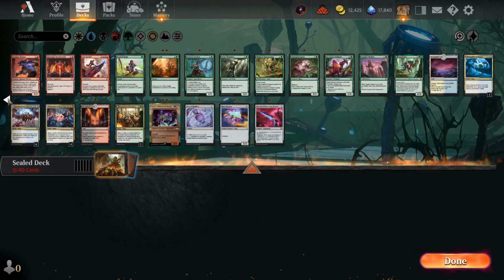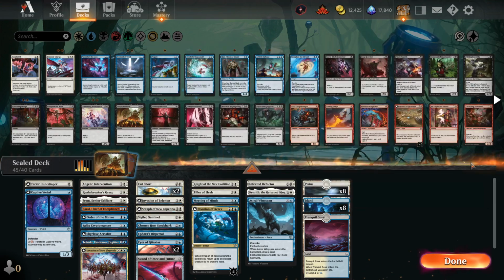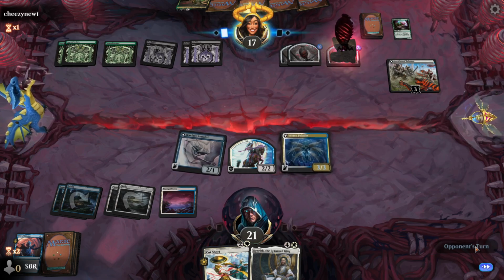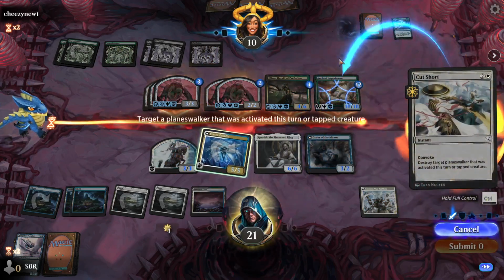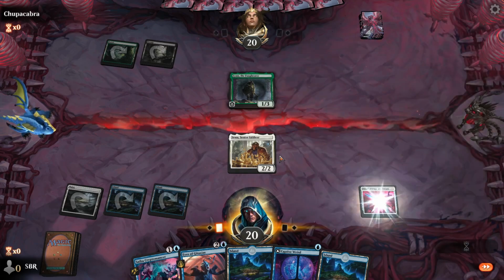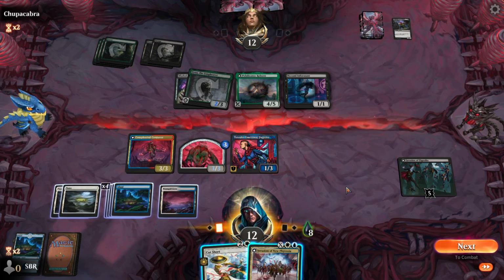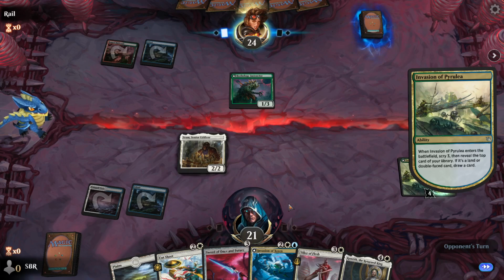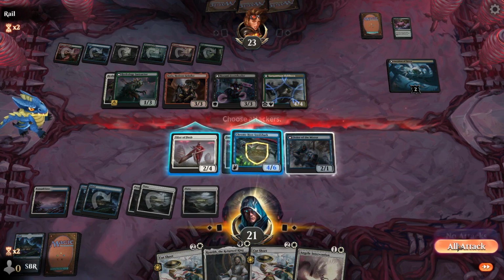Phantom Sealed March of the Machines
Midweek Magic is Phantom Sealed so let's give it a go with the kind of sealed pool I pray for before every big event.